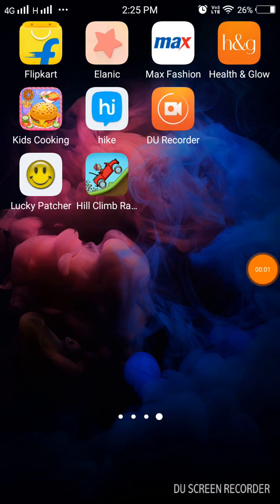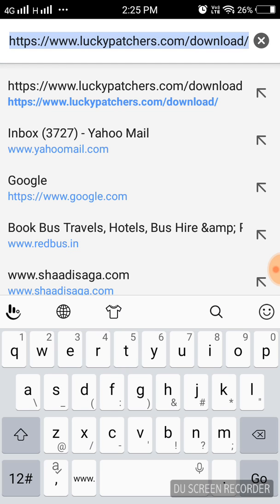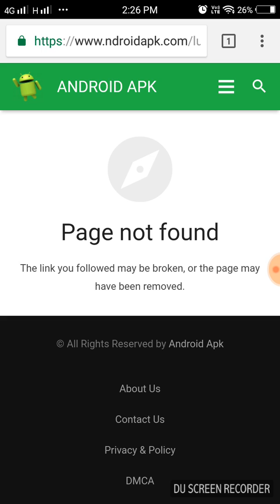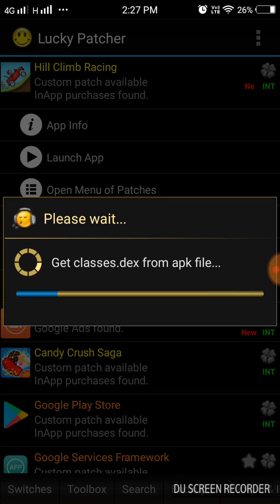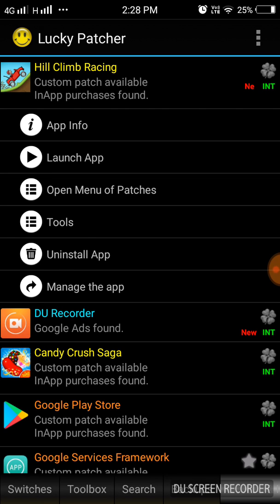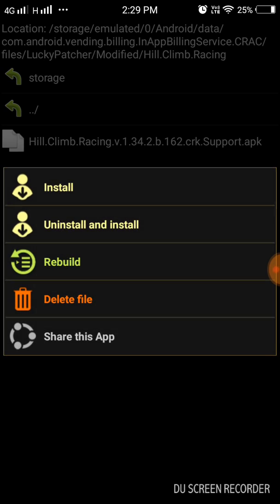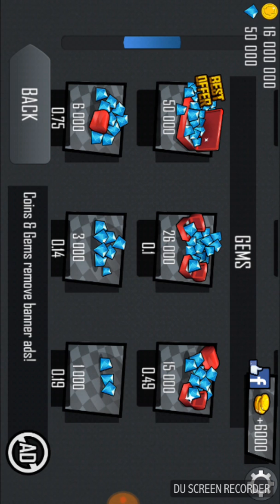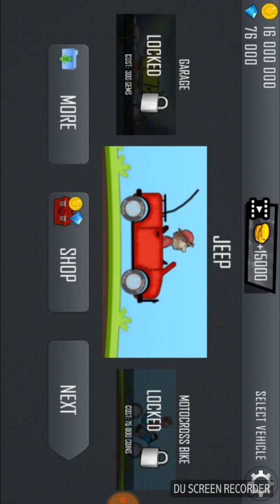How to hack hill climb racing (with out root)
All my videos are true